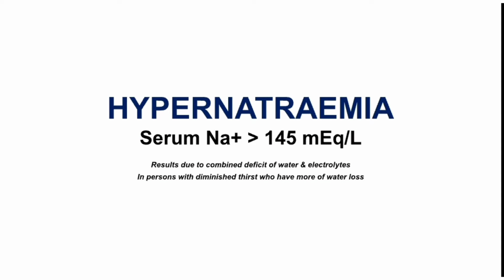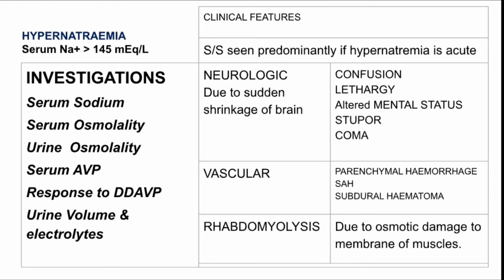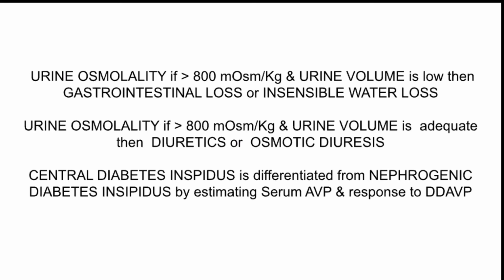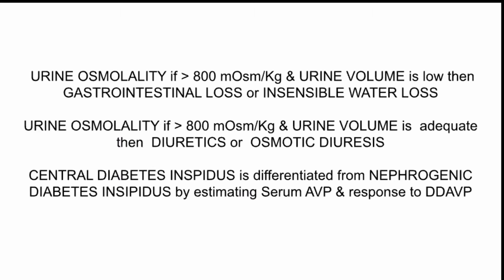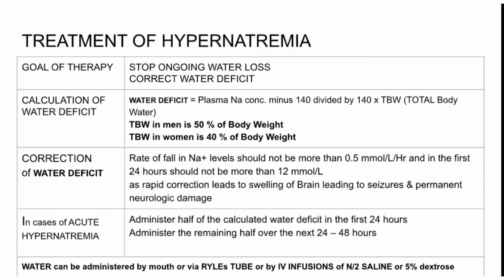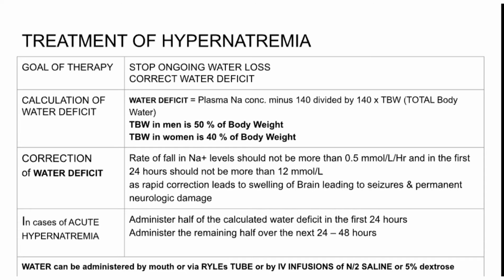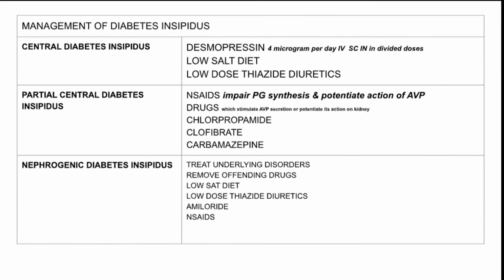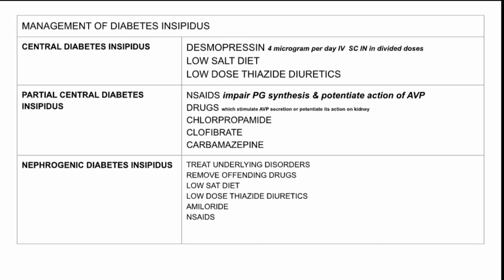HYPERNATREMIA by ICQ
Hypernatraemia 1st upload on ICQ Medical lectures on topics of interest to Intensivists ; Anesthesiologists , Clinicians & Medical Students